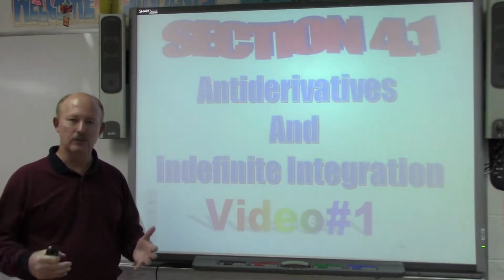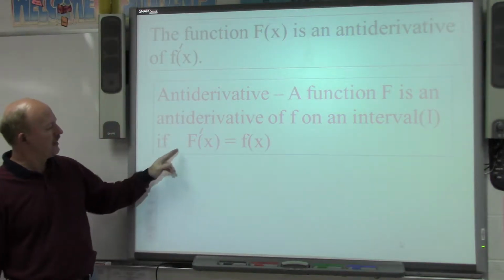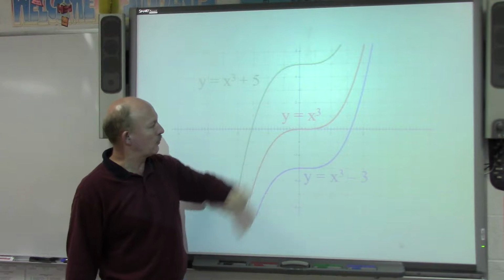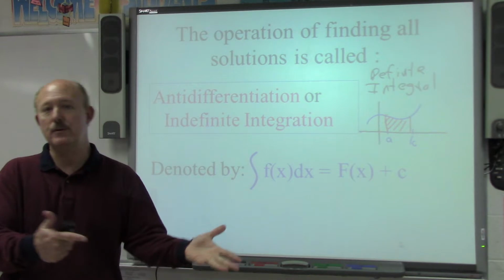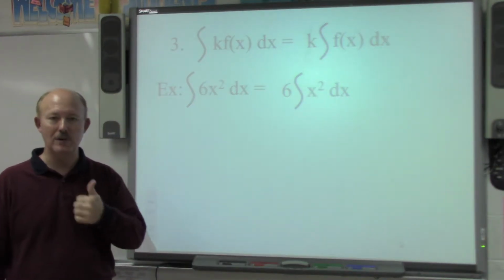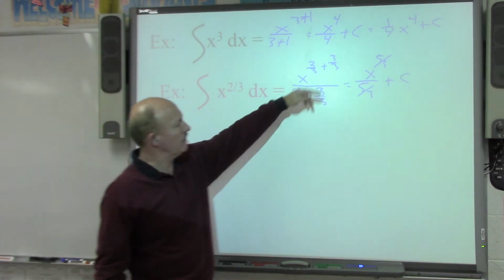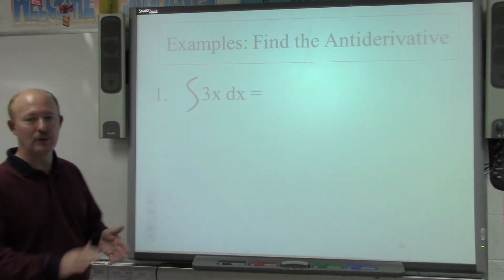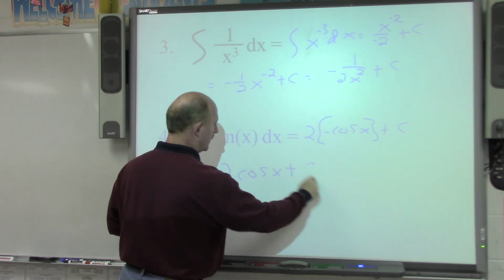Section 4.1: Antiderivatives and Indefinite Integration(Video #1)